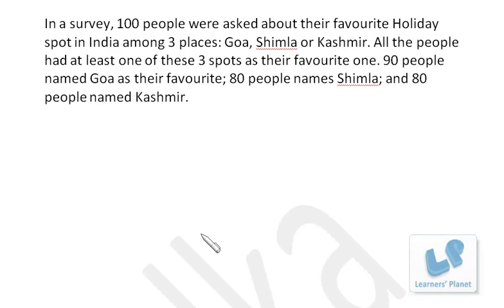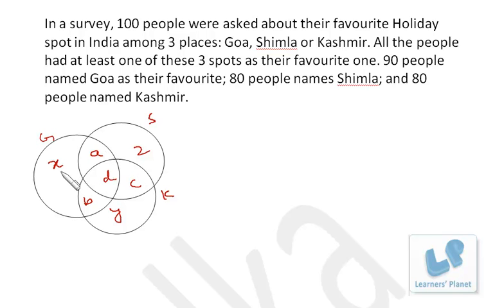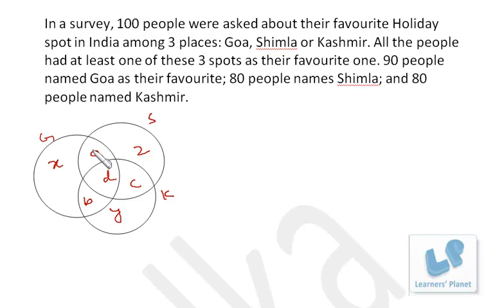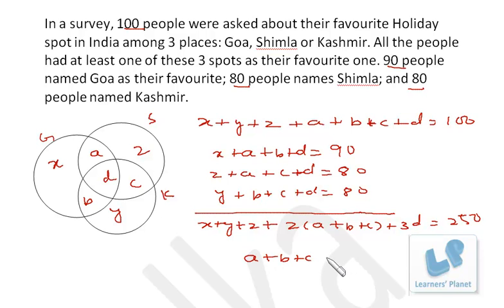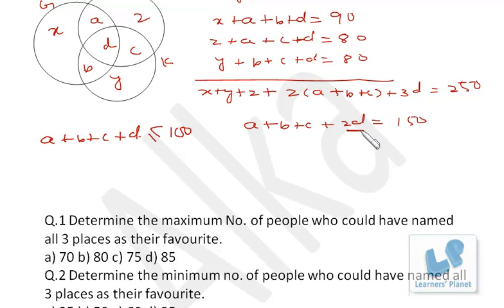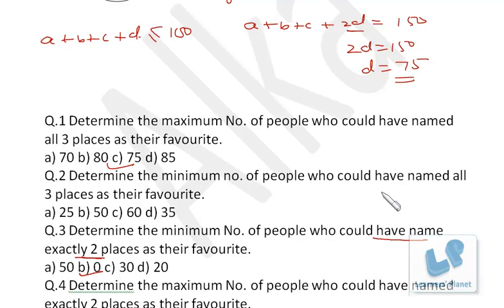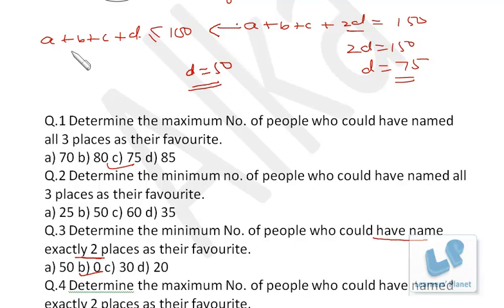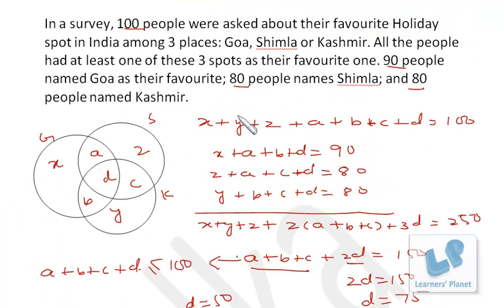Set theory Venn diagrams problems solutions for competitive exams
Query by Durga Devi. A rich collection of video lectures for Quantitative aptitude, Data interpretation, reasoning for CAT CMAT Bank PO IIFT, XAT and other competitive exams.